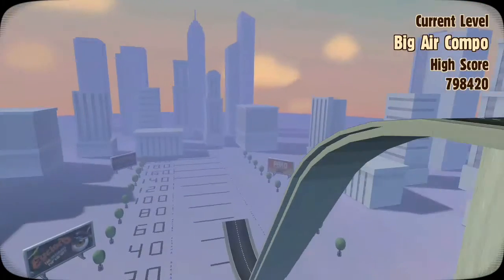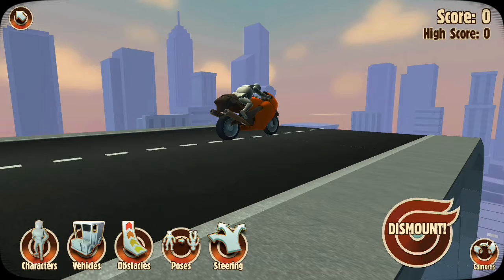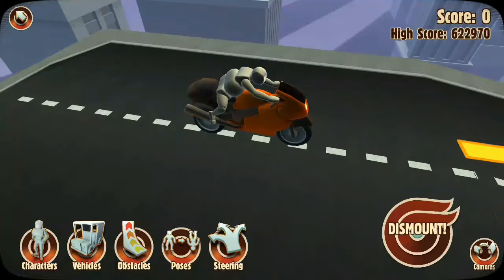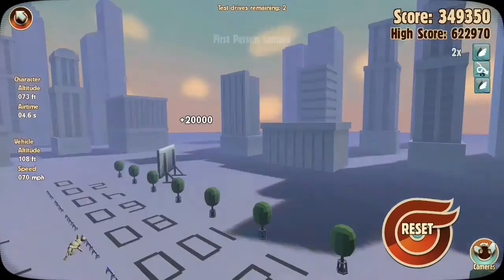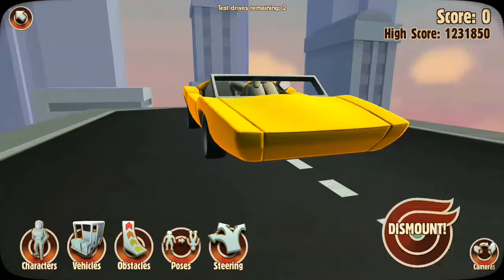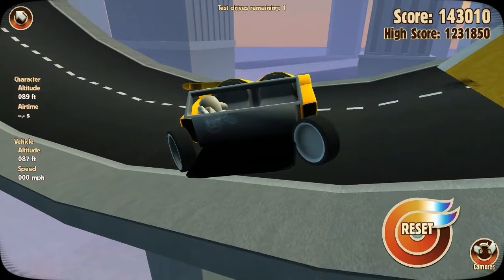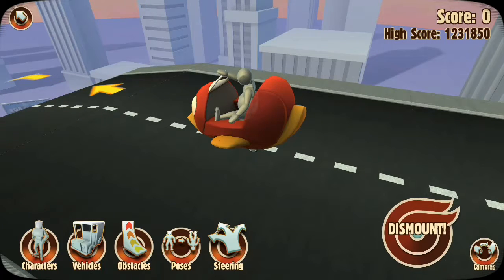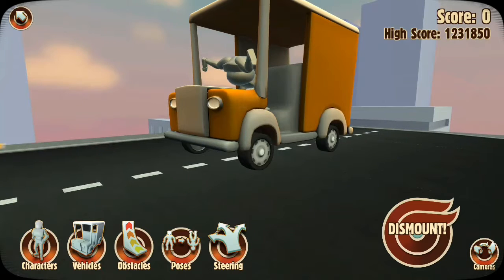A Wreaking Ball!!?|Turbo Dismount